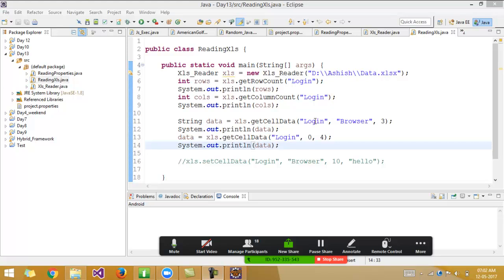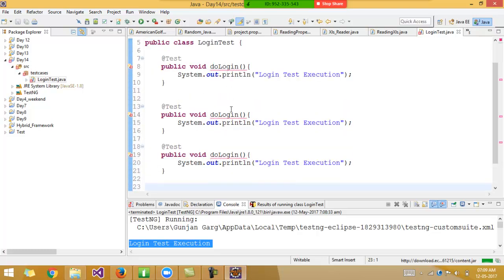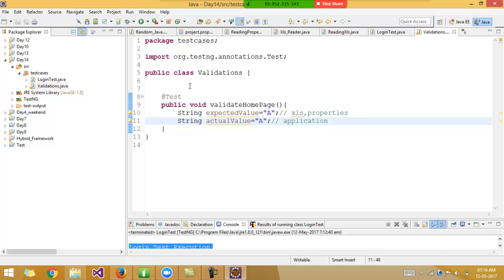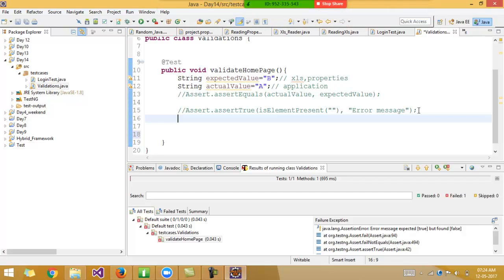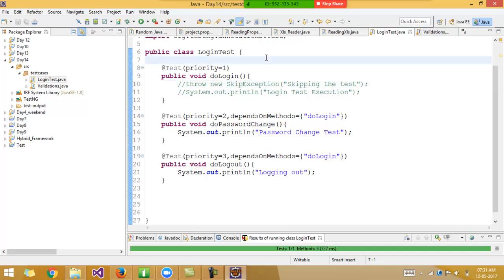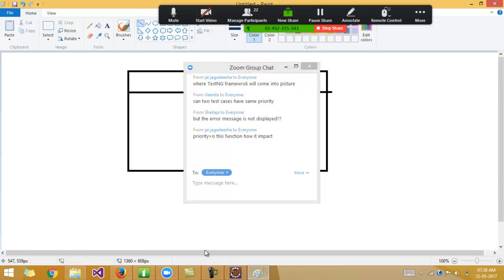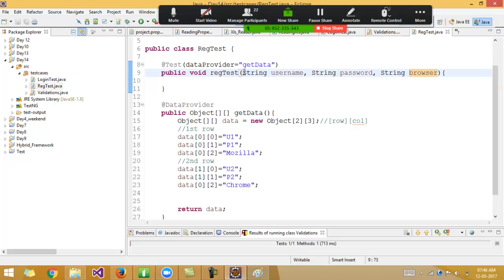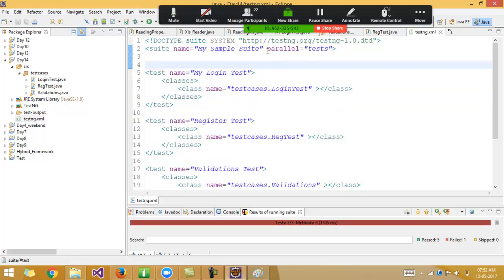Testng Tutorial For Selenium